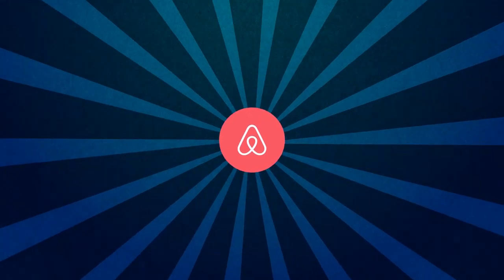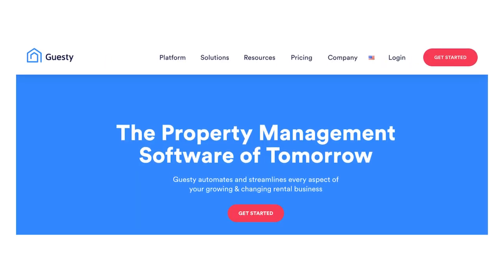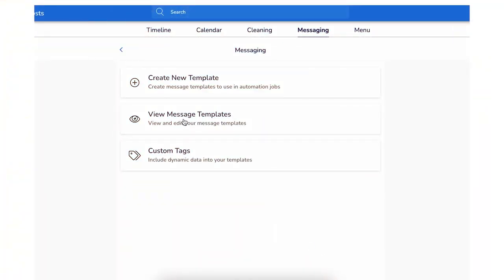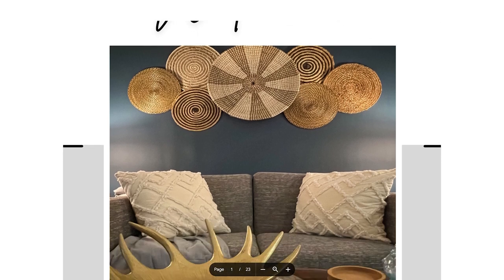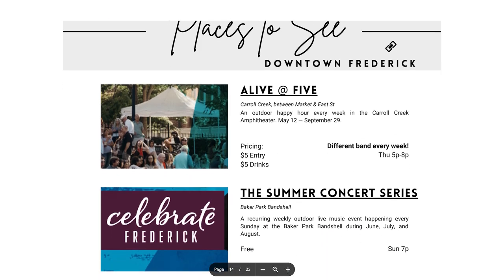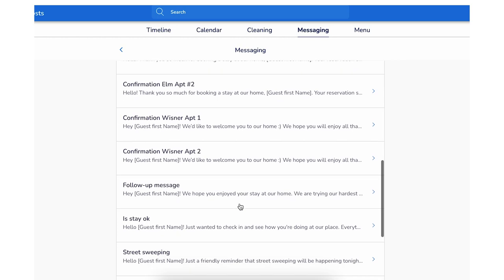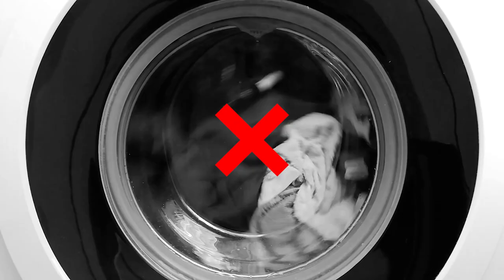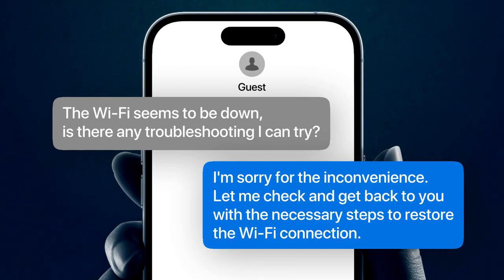Automated AirBnb Message Templates Explained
BEDROOM
Bedframe (GUEST FAVE)
Pillows: Costco

Edited by: AyushRai